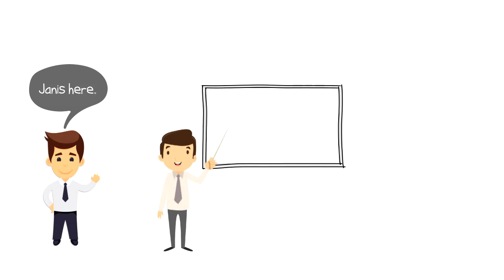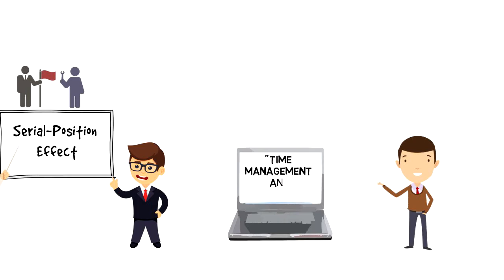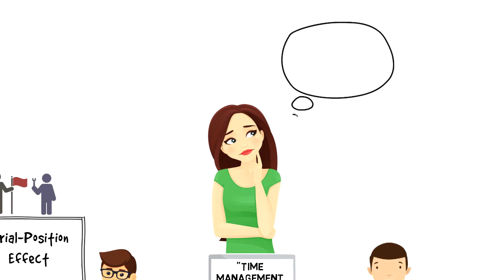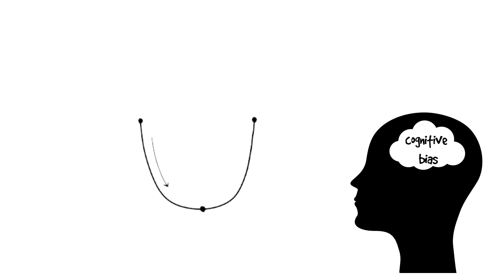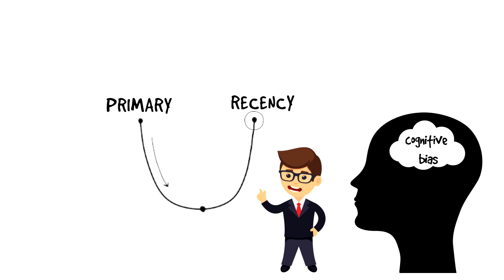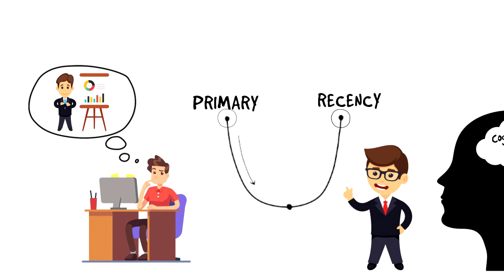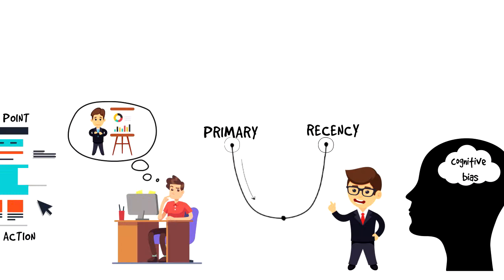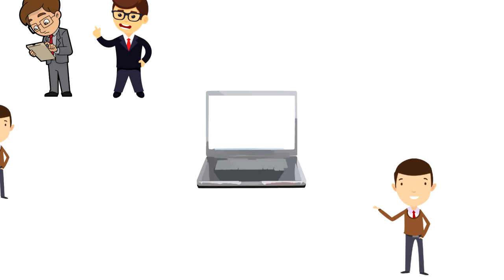What is Serial-Position Effect | Explained in 2 min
In this video, we will explore What is a Serial-Position Effect.
Serial-position effect is the tendency of a person to recall the first and last items in a series best, and the middle items worst.

💡 Content Use

Kind Regards,
Janis